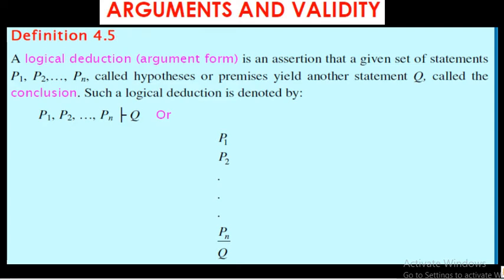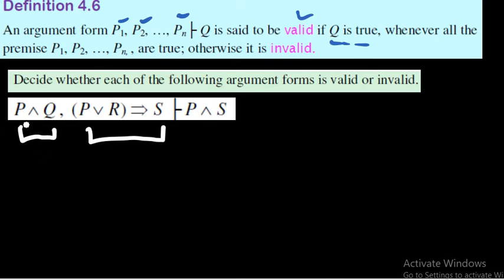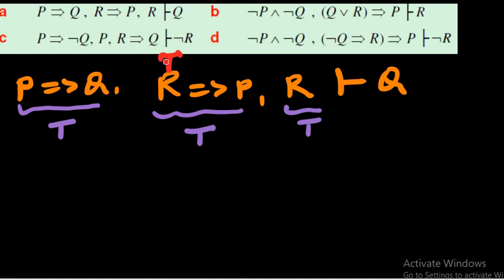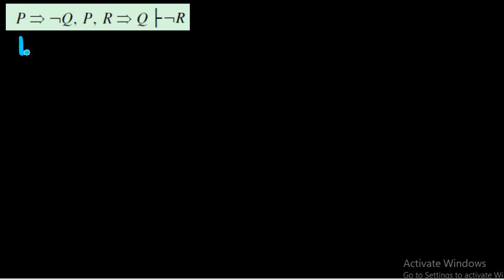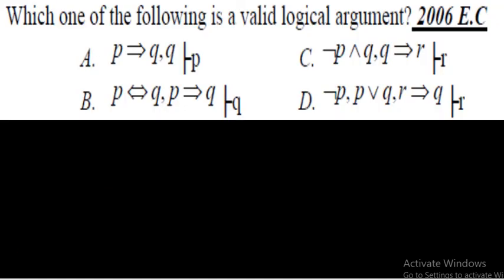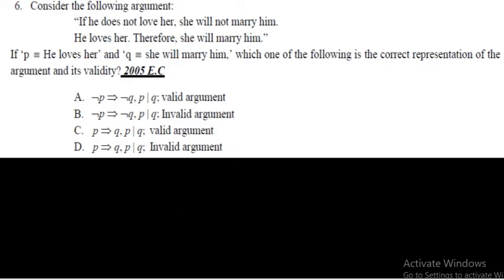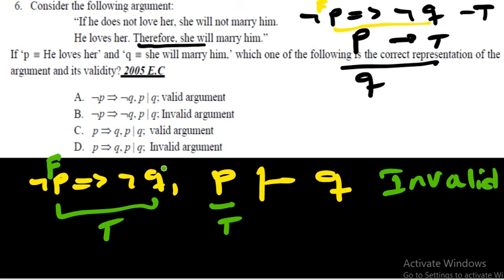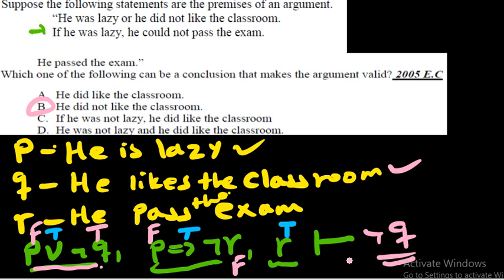Arguments and validity math lesson and exercises